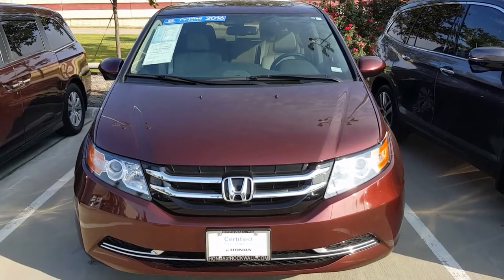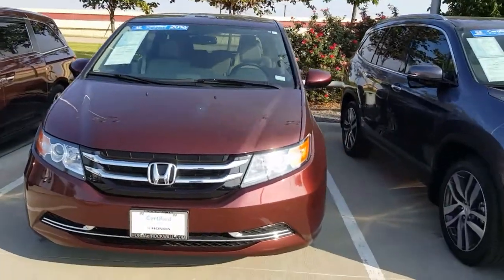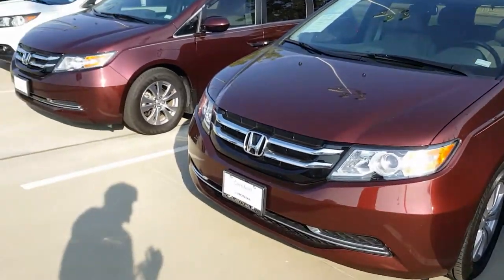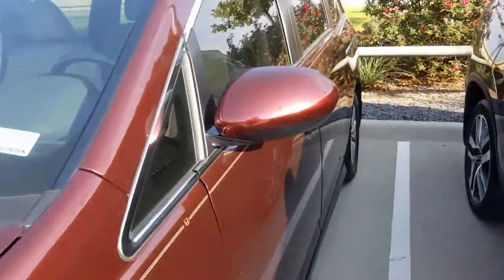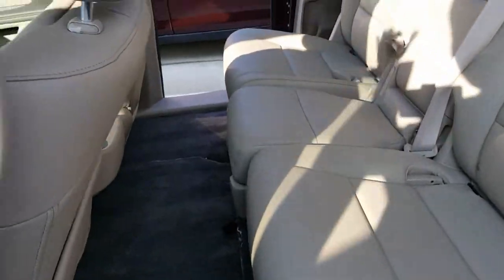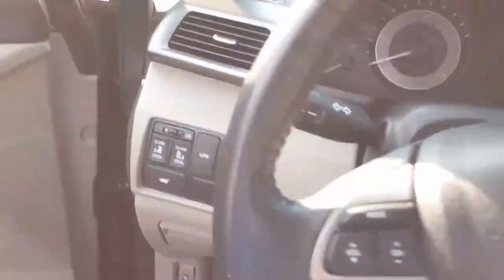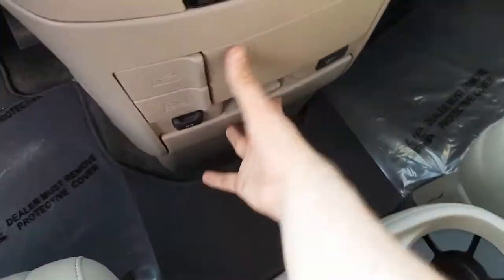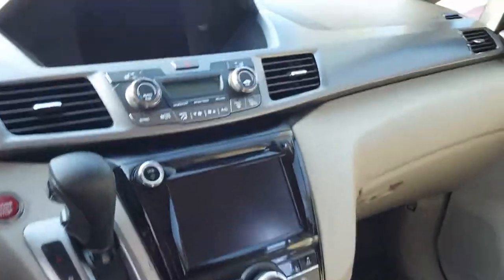2016 Honda Odyssey